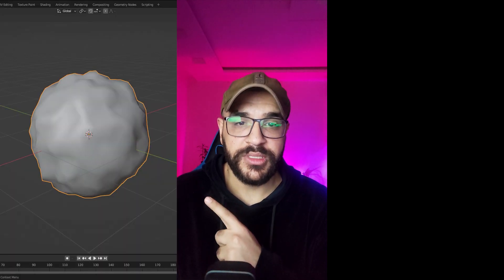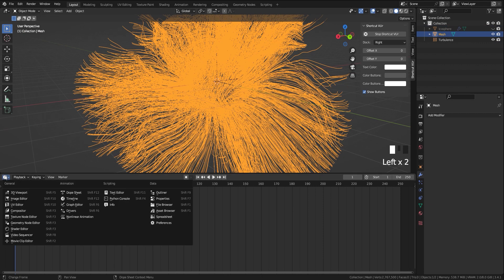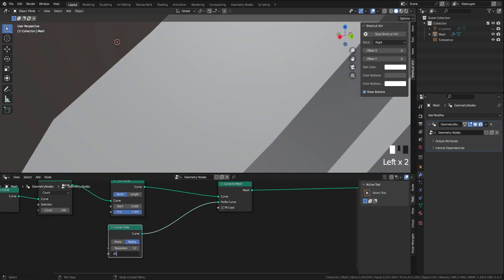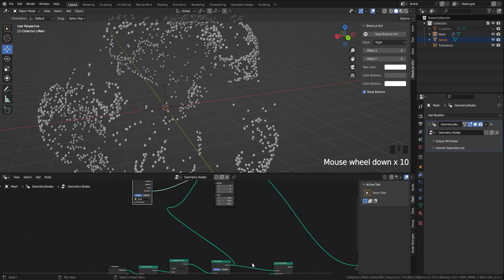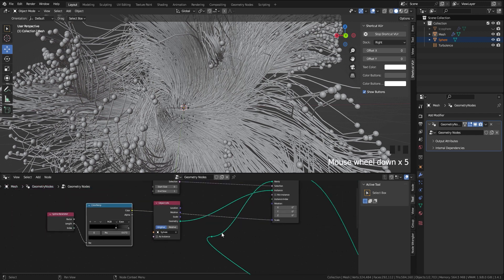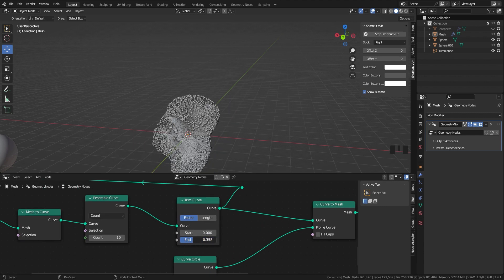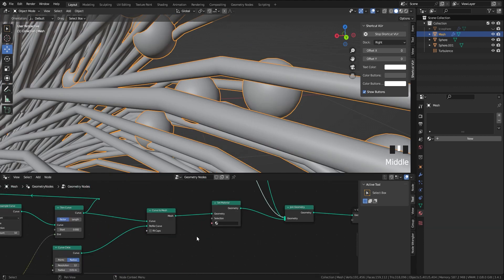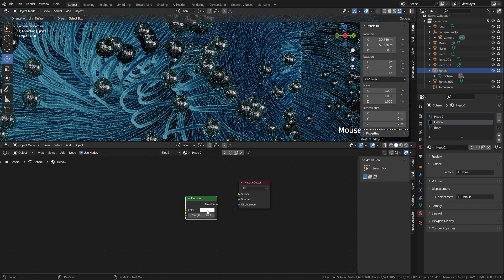Growing abstract curve animation by using geometry nodes in blender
In this video I`ll use geometrynodes to make growing abstract curves, it`s so simple, and using about 25 nodes for this project.